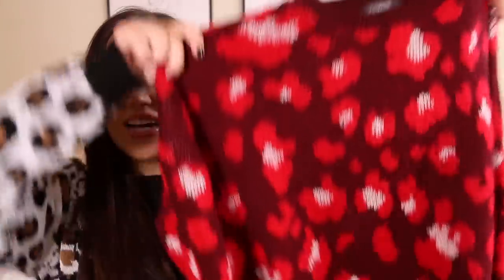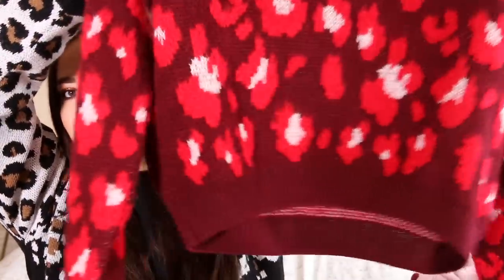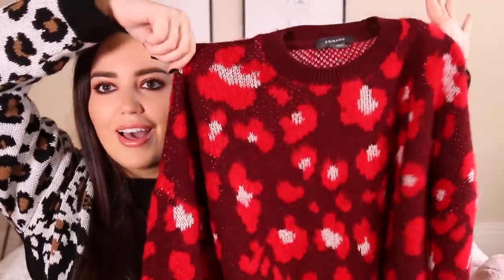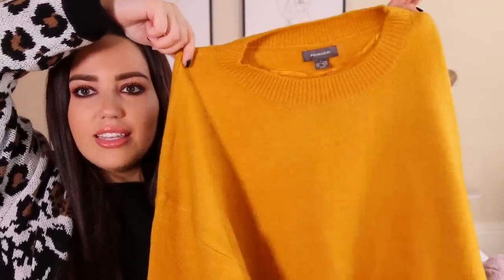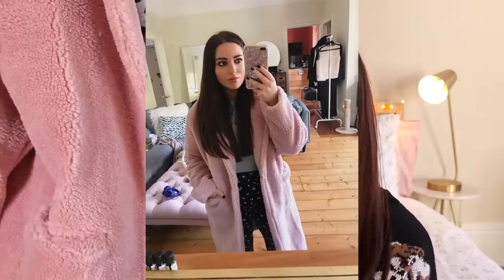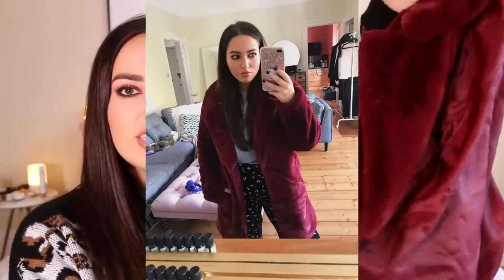PRIMARK HAUL : NOVEMBER 💕